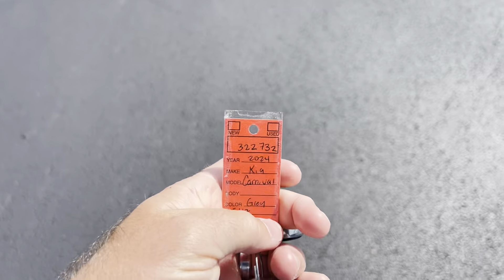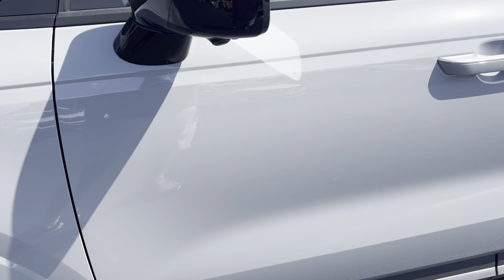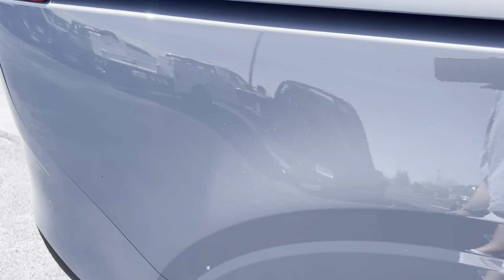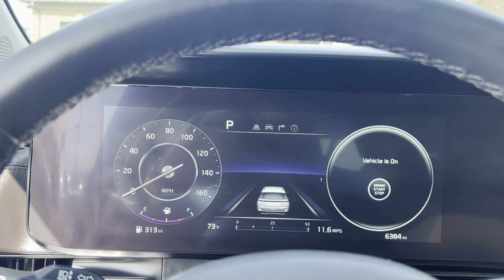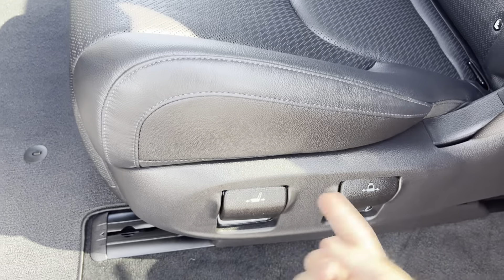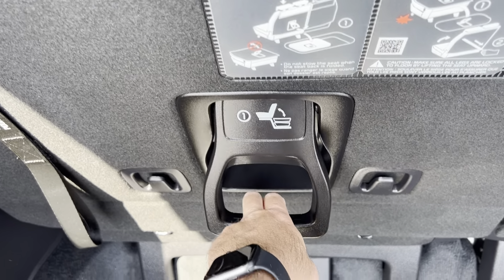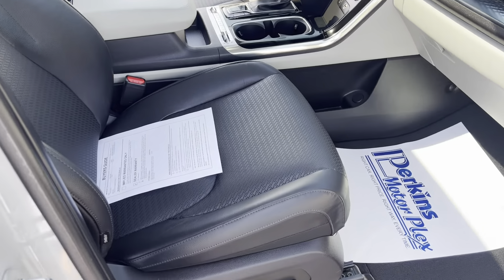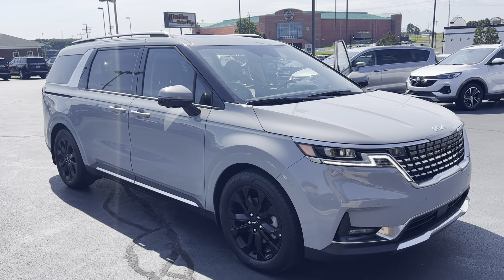2024 Kia Carnival #322732